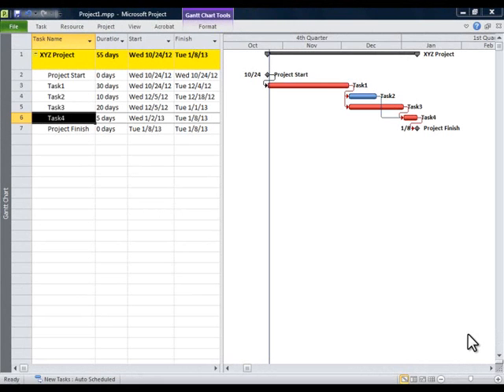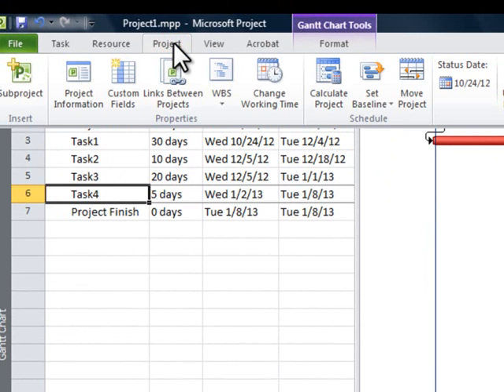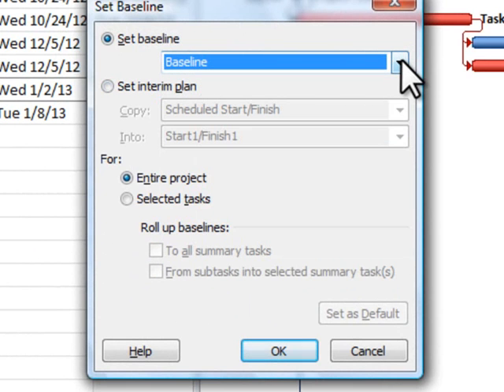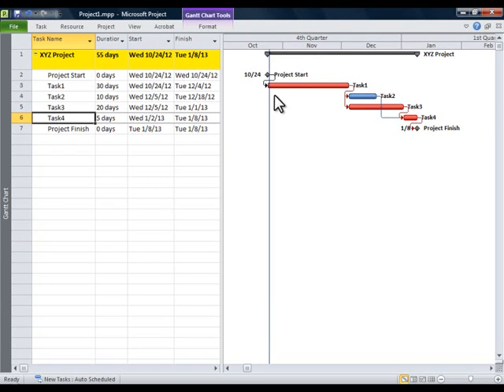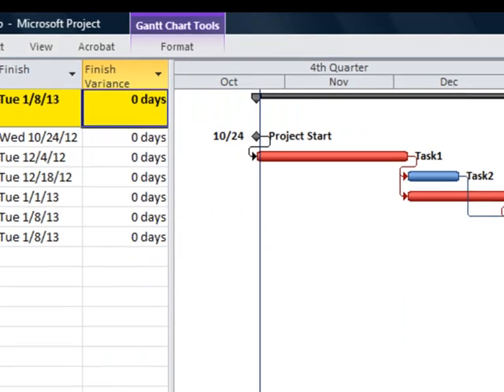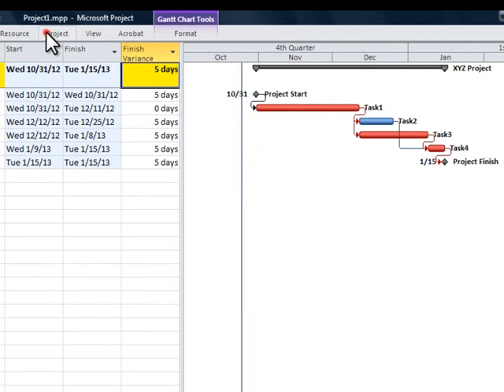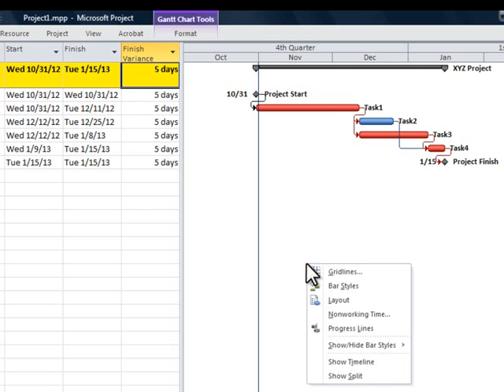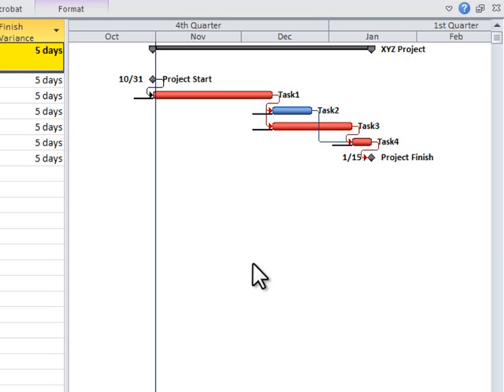Microsoft Project 2010 Lesson 8 Setting and Using Baselines